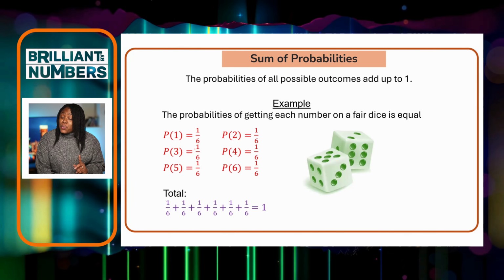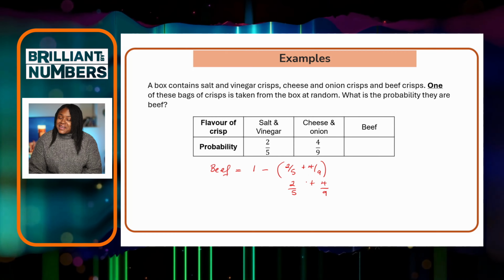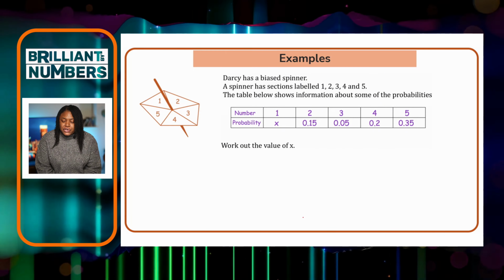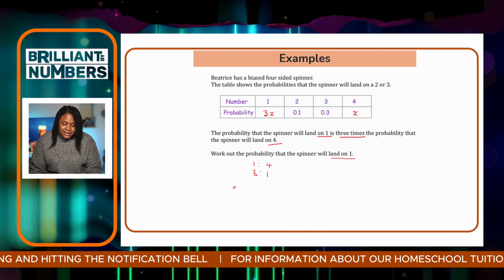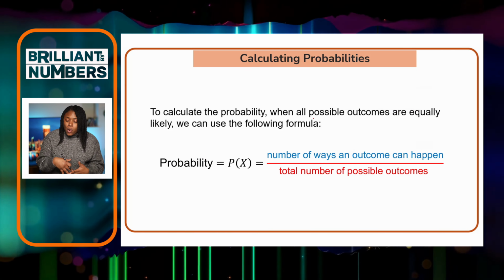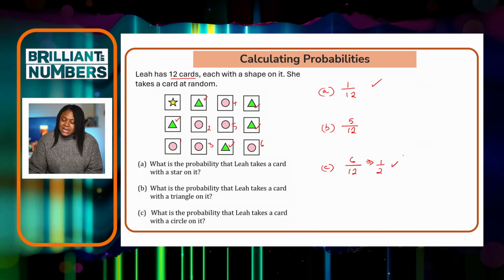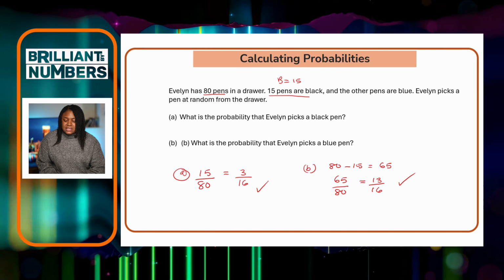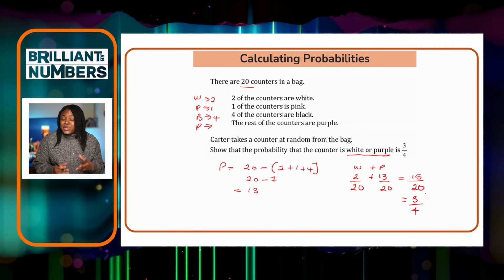MASTER THE SUM OF PROBABILITIES & HOW TO CALCULATE PROBABILITY | Maths Lesson for Year 9 to Year 11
Struggling with probability? This lesson breaks down how probabilities add up, how to calculate them correctly, and how these skills appear in KS3 and GCSE Maths exams. Perfect for Year 9 students building foundations and Year 11 students revising for GCSEs.

🔍 In This Video You’ll Learn:

✔️ What probability is and how we measure it
✔️ How to calculate basic probabilities
✔️ The Sum of Probabilities Rule
✔️ Using fractions, decimals, and percentages
✔️ How to check if your answers are valid
✔️ GCSE-style exam questions with step-by-step methods

🎯 Perfect For:

Year 9 Maths students learning probability for the first time

Year 11 GCSE students preparing for exams

Anyone who needs a clear, simple explanation of probability concepts